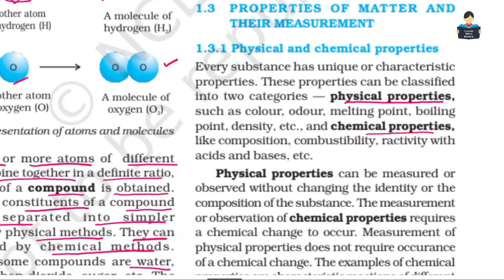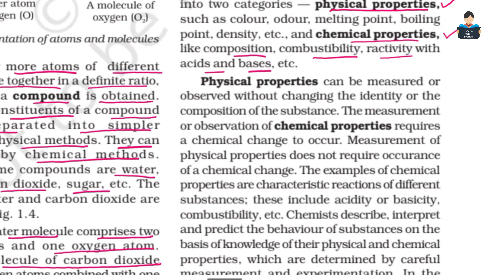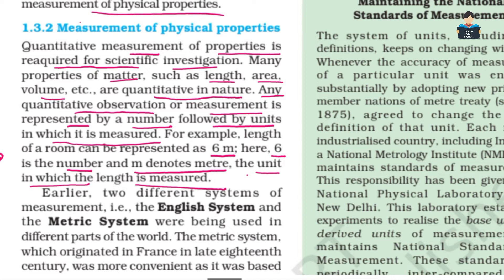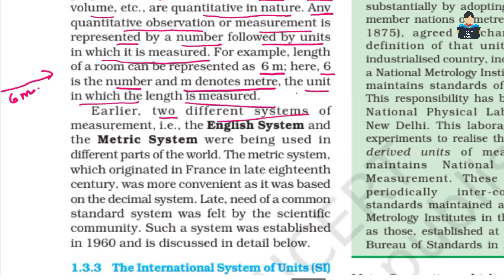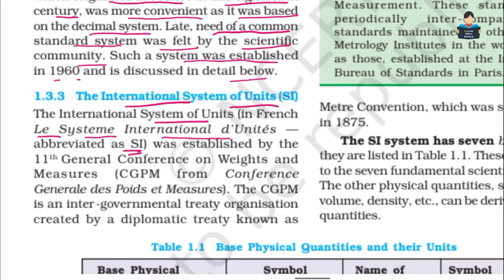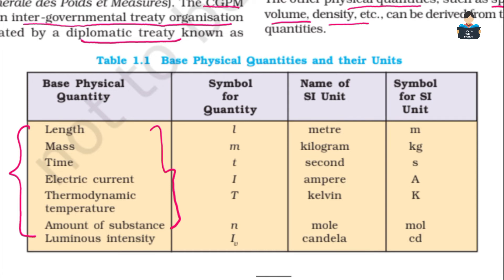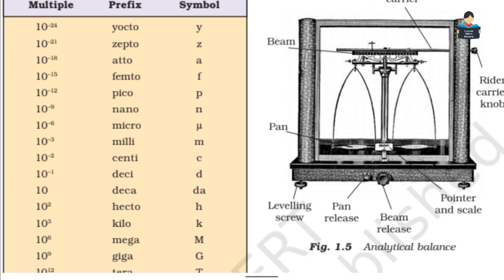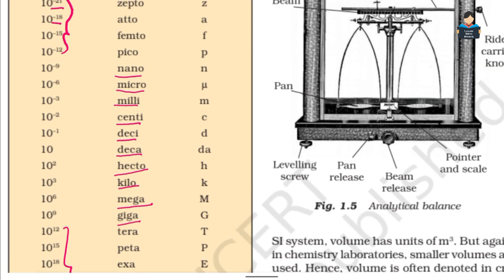Some Basic Concepts of Chemistry | Chapter1 | Part 4 | NCERT | Tamil | class 11